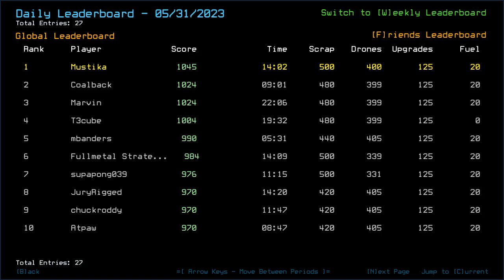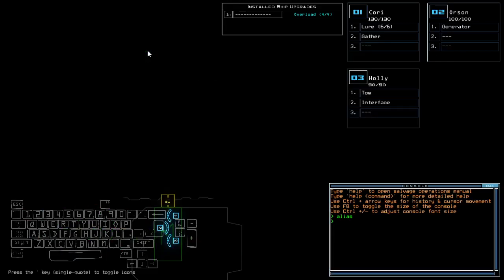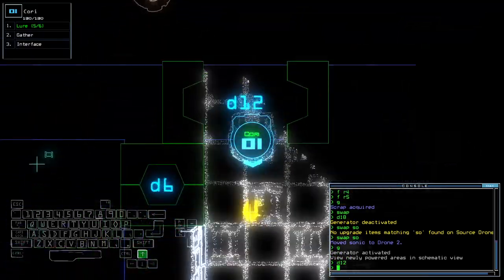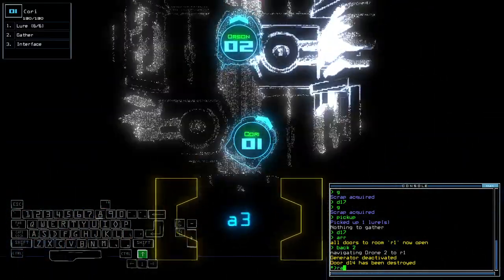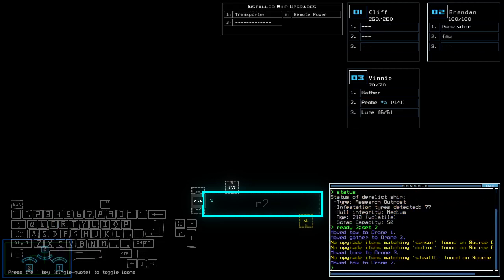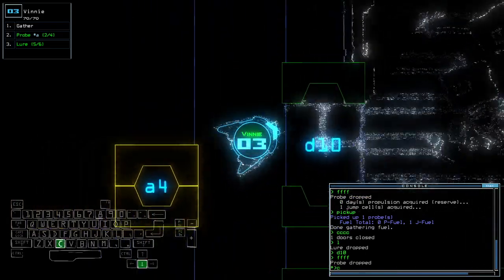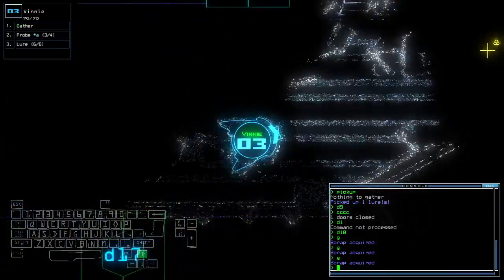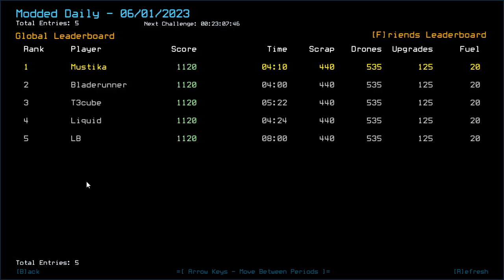Duskers Daily 1 Jun 2023 (+ modded)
Wrong modification.

0:00 Intro
2:07 Vanilla Intro
2:31 Vanilla Challenge
6:50 Modded Intro
7:21 Modded Challenge, bois